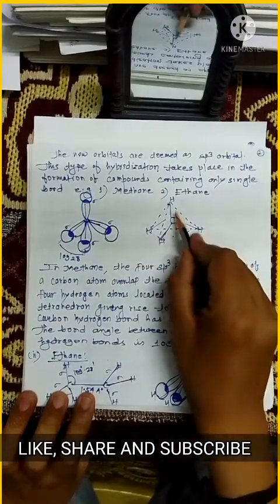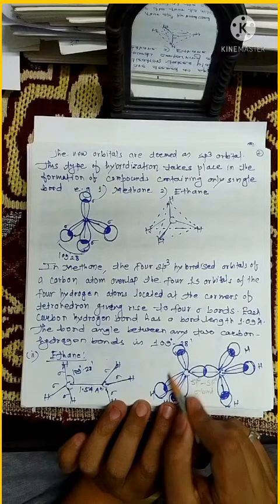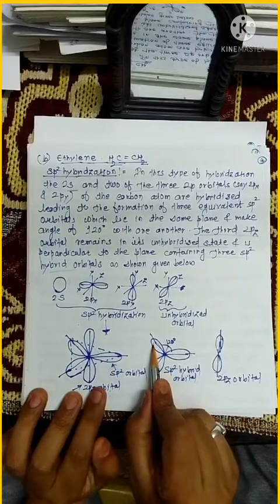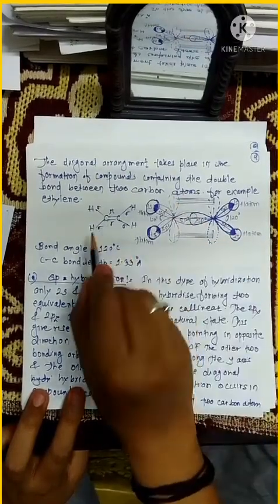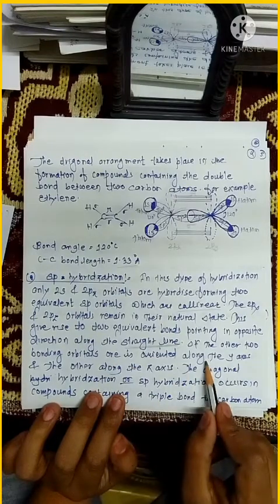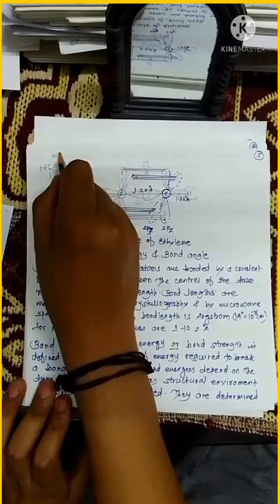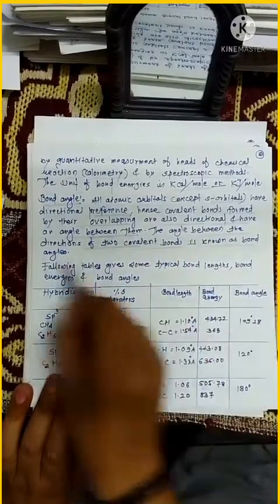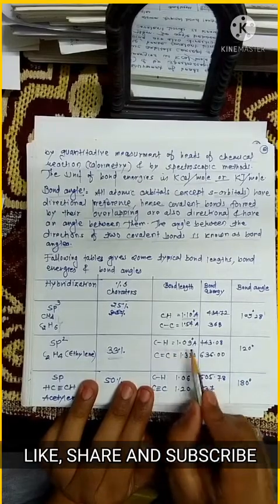Structure and Bonding Part 1